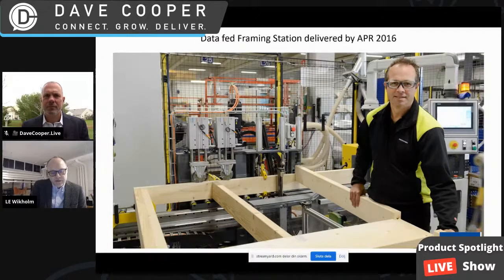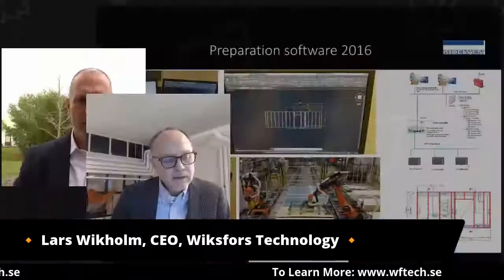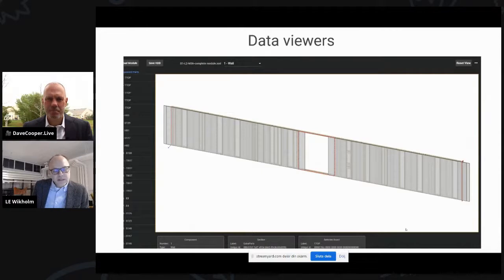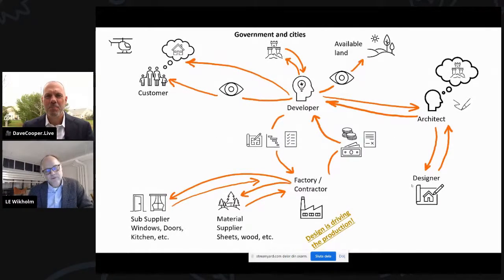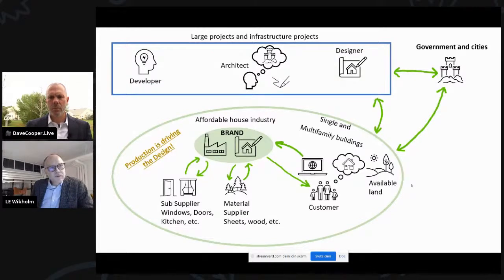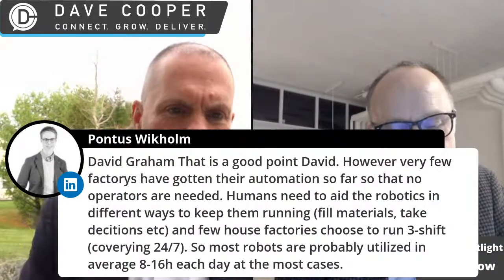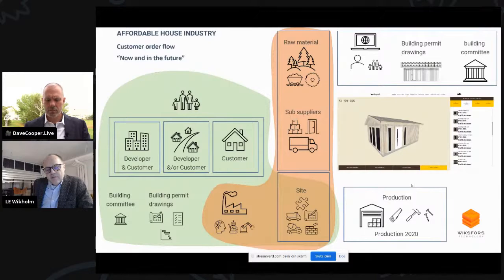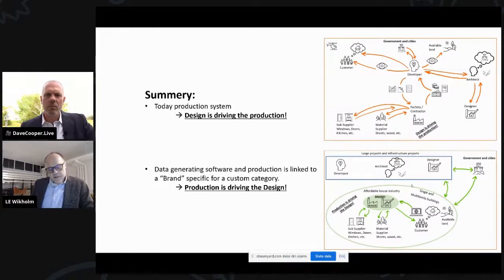“The Factory of the Future” and an Affordable Home Building Solution with Wiksfor Technology